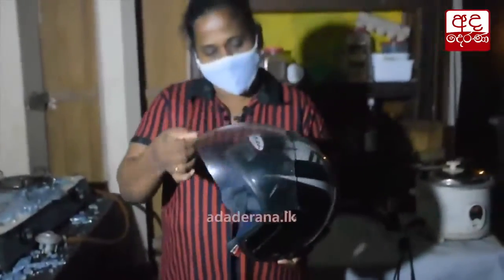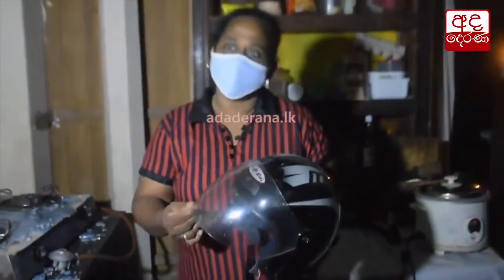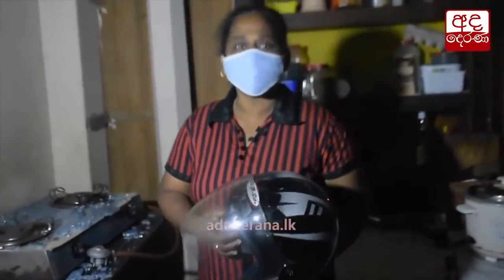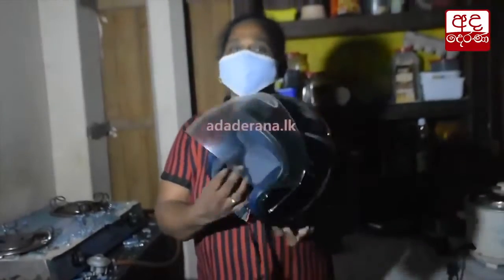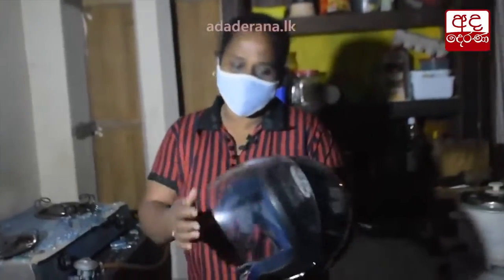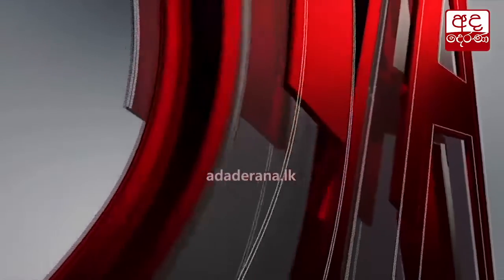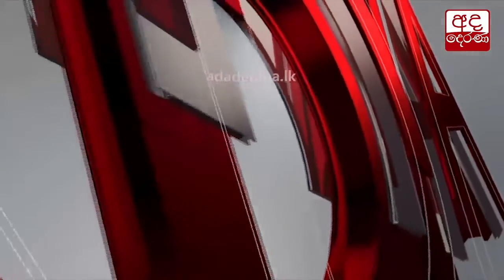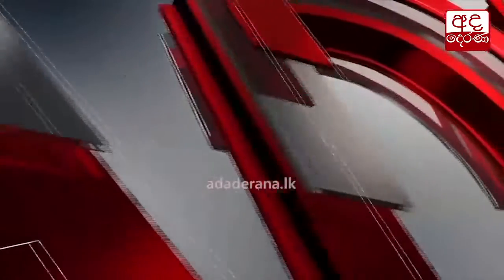හෙල්මට් දාගෙන කෑම පිසින තැනට රට පත්කළ ඝෝඨාභයට ස්තුති කරමු !